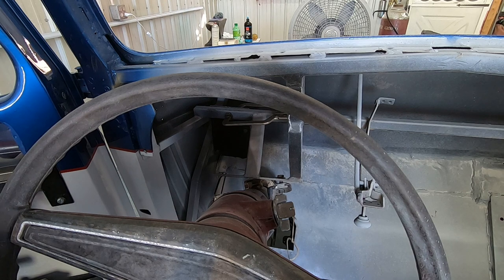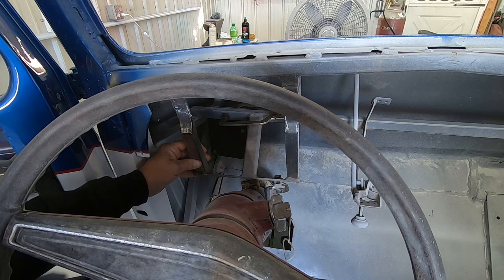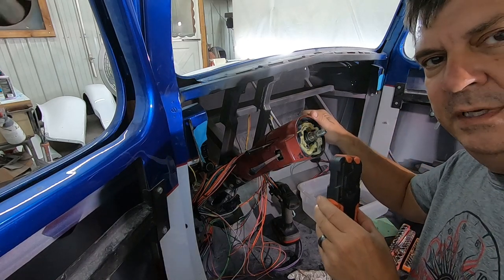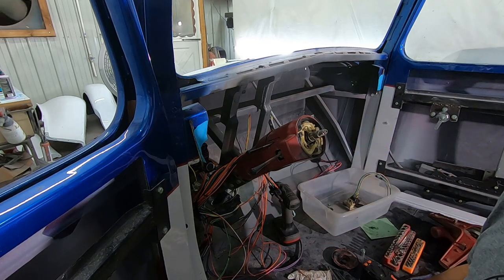Best Wiring Harness | Hay Wire 21 Circuit Wiring Harness Layout for 1935 Chevy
Haywire wiring harness review and we barely miss a complete steering column disaster but manage to get the harness layout done and ready to permanently install.